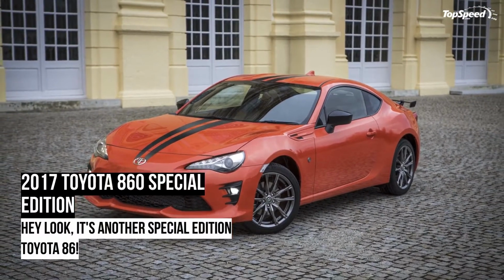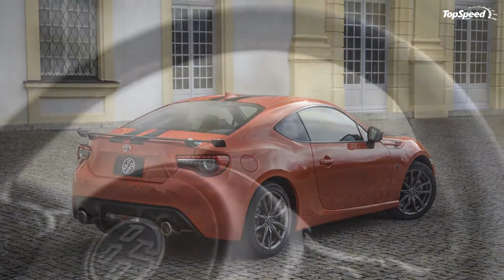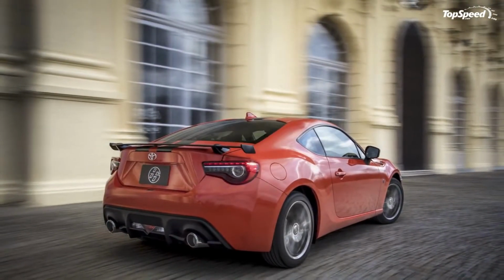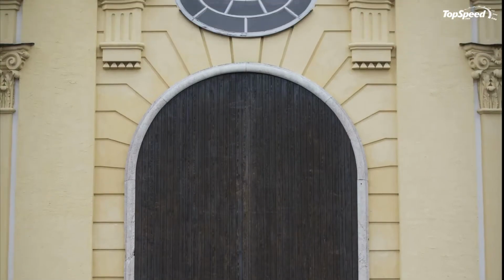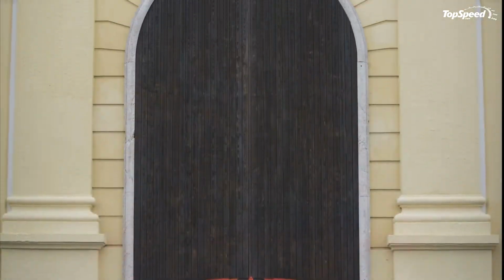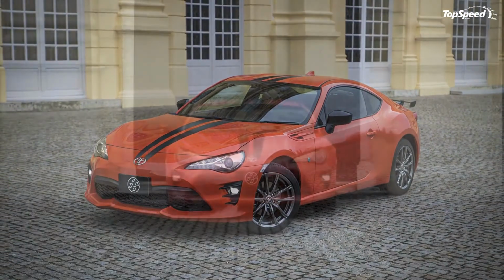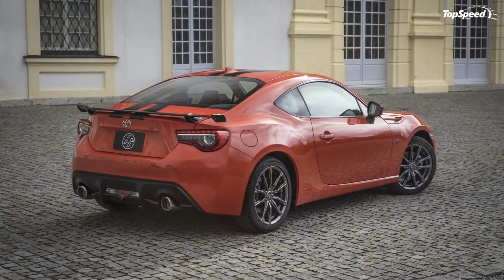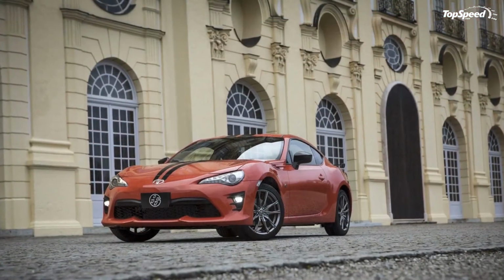2017 Toyota 860 Special Edition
Ever since it arrived in 2012, the Toyota 86 has always been the sports car that had enough, but still left a lot of people wanting more. It’s the equivalent of a solid basketball team that’s one player away from being a true contender. Toyota knows all about this, but the measures by which it has addressed the issues of the 86 – never got more than an extra five horsepower in its life – has left the sports car in a continued state of just being “good enough.” Apparently, for the Japanese automaker, improvements come in the form of special edition models of the 86 and in the five years that it’s been around, it has had its fair share of SEs, including but not limited to the Blackline, the Yellow Limited, the Primo, and the Style CB. Now, we have the 860, the latest in a long line of special edition 86s that counts special trim and upgraded equipment as its two biggest selling points.
Say what you will about Toyota’s hesitance in ratcheting up the 86’s power and performance capabilities, but you can’t deny that the company isn’t trying to create plenty of differentiation for the sports car.
So what exactly can we expect from the 86 “860” Special Edition? Well, if you’re a fan of cosmetic upgrades and a spruced up interior that carries a long list of shiny new equipment, then you might want to stick around and see what Toyota has with its latest special edition 86. Remember, even without the extra power that we’ve long craved for, the 86 is still a good option for an entry-level sports car, provided of course that you get a trim that suits your style. With the 860 Special Edition, you’re going to get your fill of new additions. The only question is whether these additions are enough to make you want to pay extra for the chance to own the newest special edition 86 to come out of Toyota.
I’ll be honest; it’s hit or miss. But if somebody ends up liking, we’re not going to stop them from making that dive.
Continue after the jump to read more about the Toyota 86 “860 Special Edition”